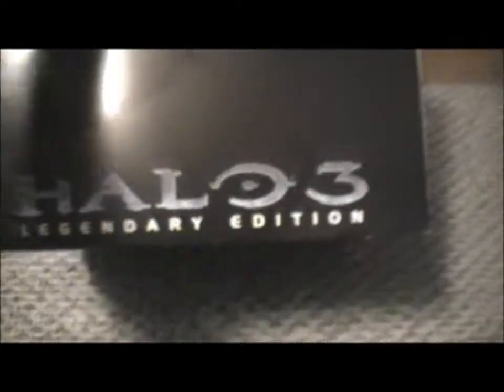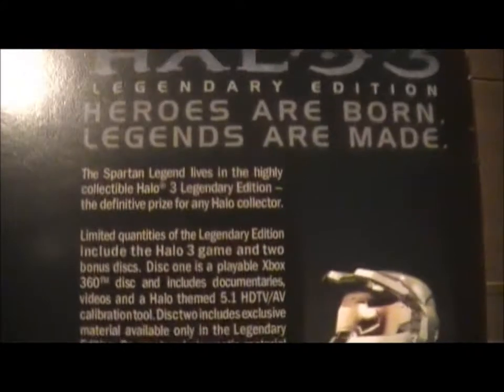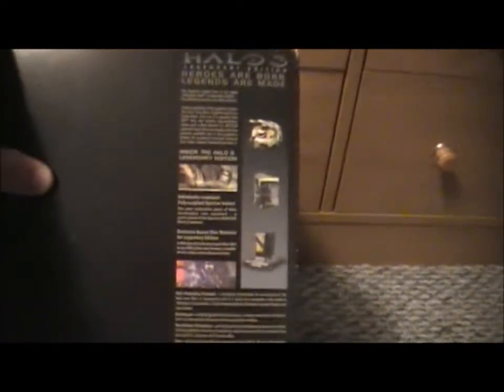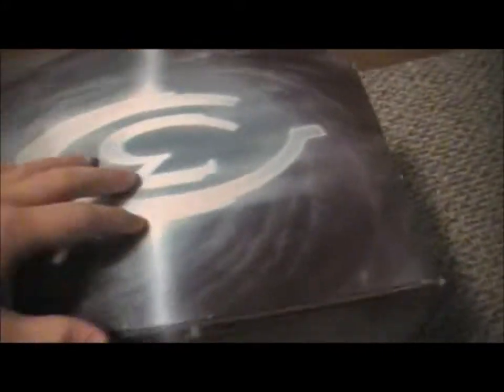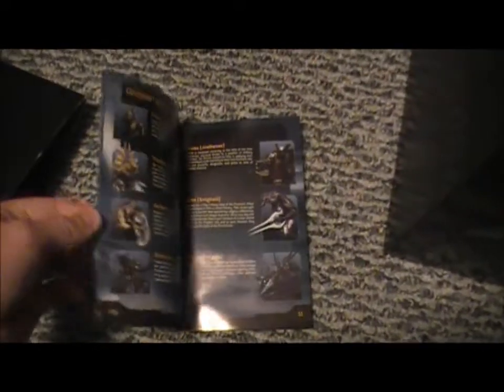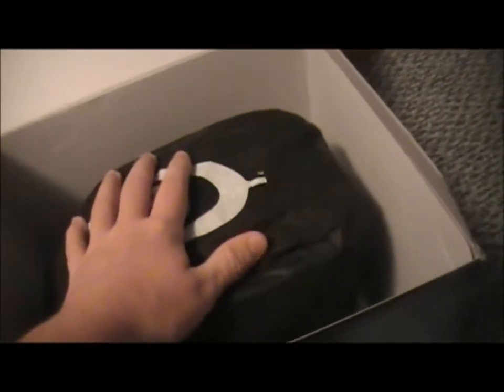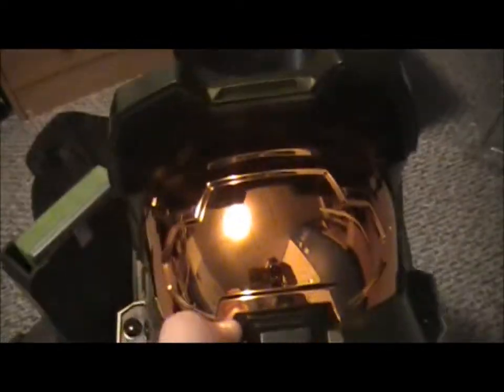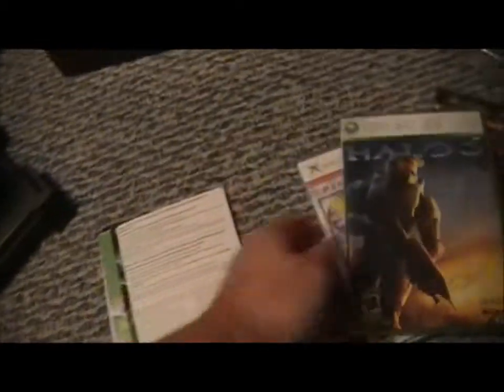halo 3 legendary edition unboxing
halo 3 unboxing